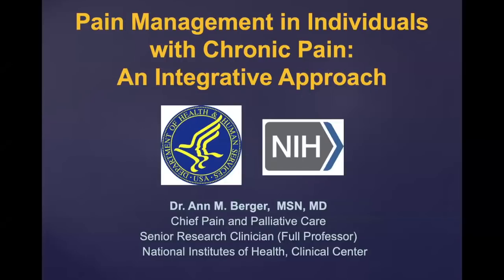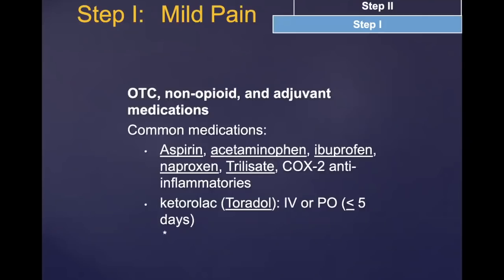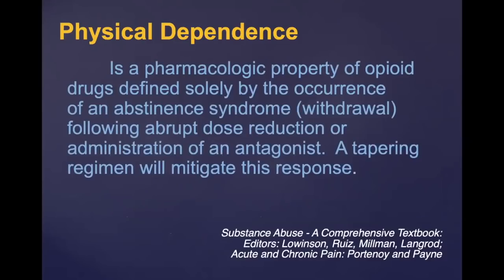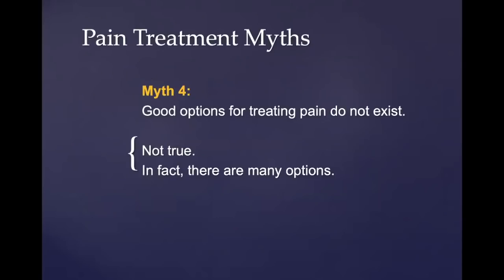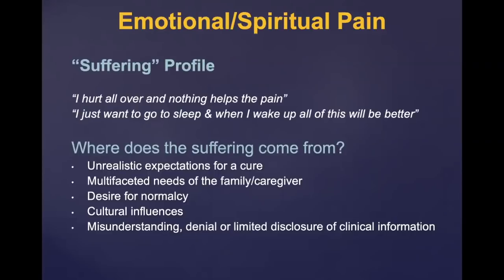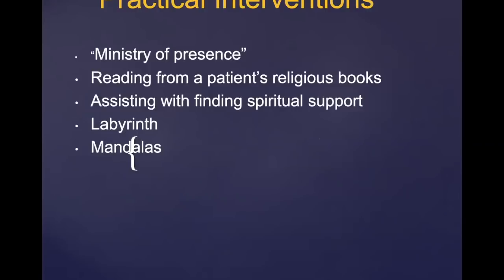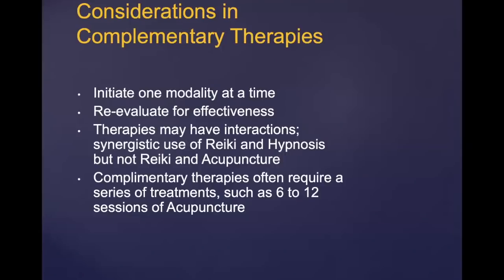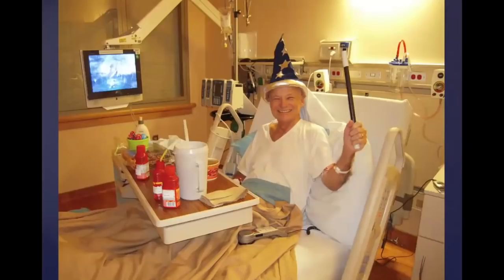Pain Management with Pharmacologic & Complementary Modalities by Ann Berger, MD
Pain Management with Pharmacologic & Complementary Modalities by Ann Berger, MD. Presented at the 32nd Annual Conference of the American Syringomyelia & Chiari Alliance Project, held virtually July 22-24, 2020.

American Syringomyelia and Chiari Alliance Project (ASAP) has held its annual conference throughout the country for the past 31 years.  These conferences have brought together the world’s foremost authorities to present their research, experience and knowledge about Chiari, Syringomyelia and their related disorders. They have also been an exceptional opportunity for patients, families and caregivers to interact, network and support each other.  We value the entire experience as one of ASAP’s many outreach opportunities.